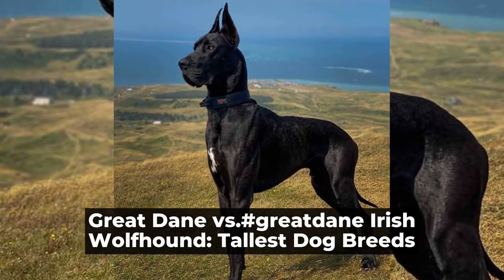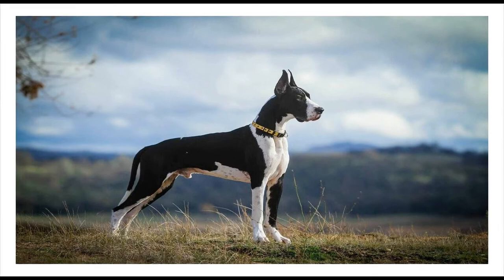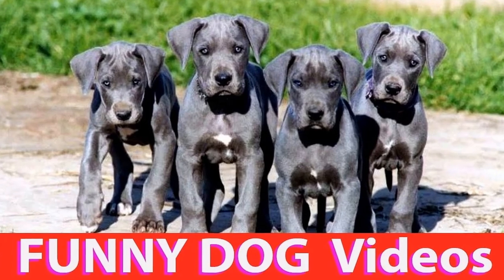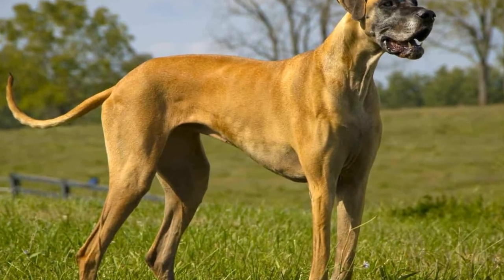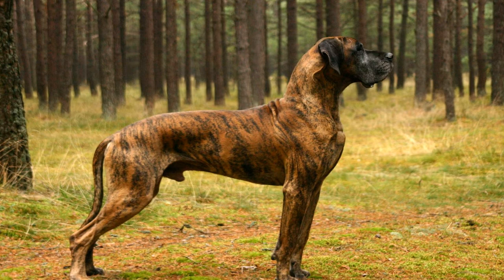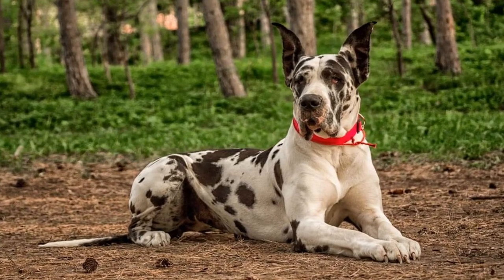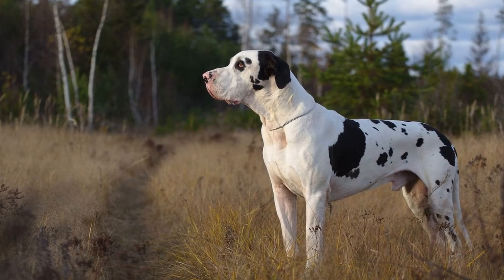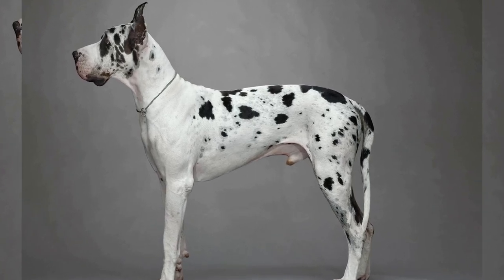Great Dane vs greatdane Irish Wolfhound Tallest Dog Breeds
Great Dane vs

When it comes to large dog breeds, the Great Dane and the Irish Wolfhound are two names that immediately come to mind  These majestic creatures are known for their impressive size and stature, and are often referred to as gentle giants  In this article, we will compare and contrast the Great Dane and the Irish Wolfhound to determine which of the two is the tallest dog breed

To begin our exploration, let's take a closer look at the Great Dane
00:03 Great Dane vs.greatdane Irish Wolfhound: Tallest Dog Breeds